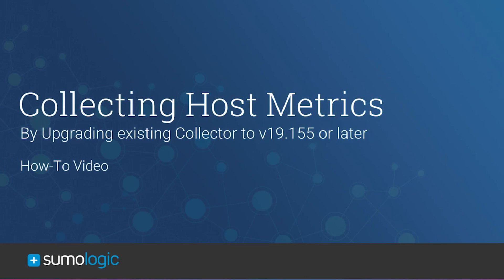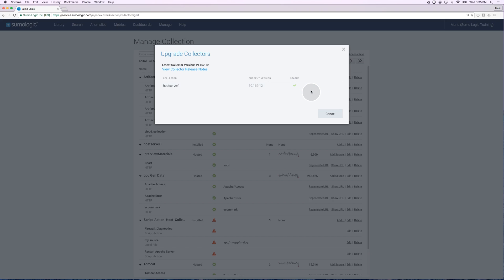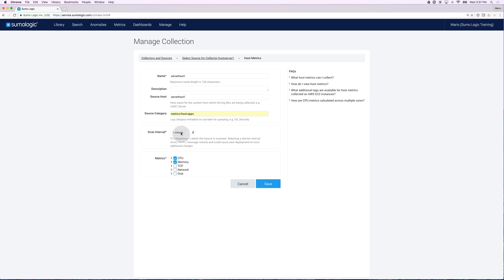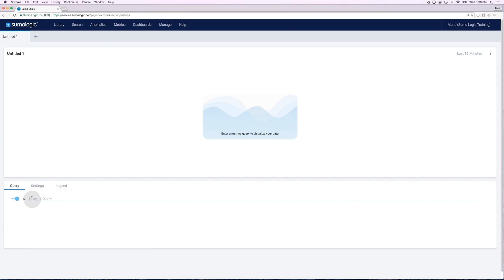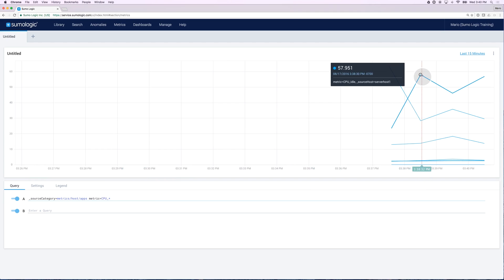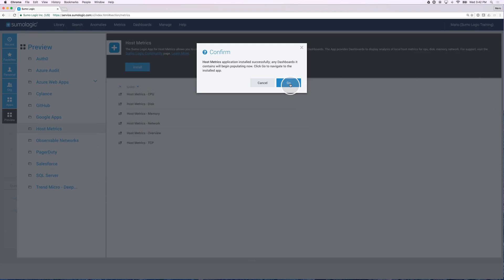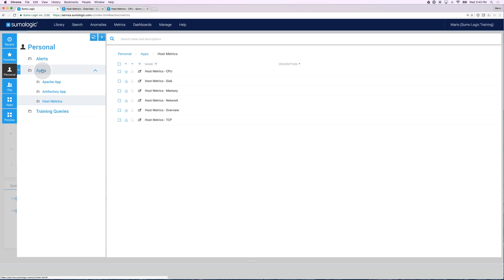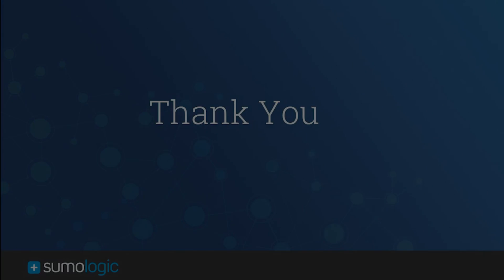Upgrading a Collector to ingest Host Metrics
The easiest way get started with host metrics is to add a Host Metrics Source, which allows you to collect data pertaining to the local Installed Collector host. Watch this video to see how to upgrade a Collector and set up a Host Metrics Source to ingest Host Metrics and set up the out-of-the-box content.